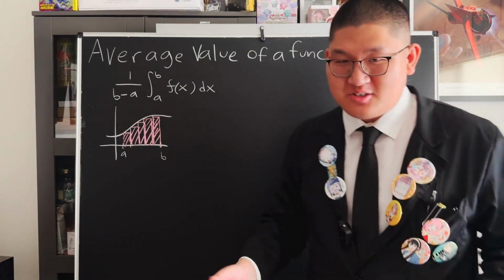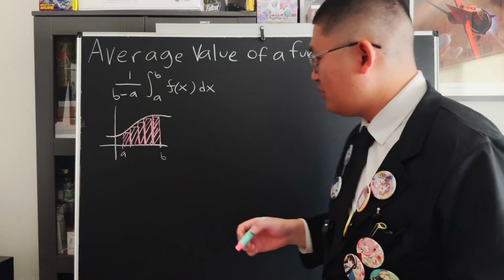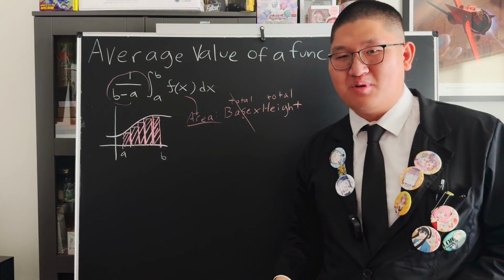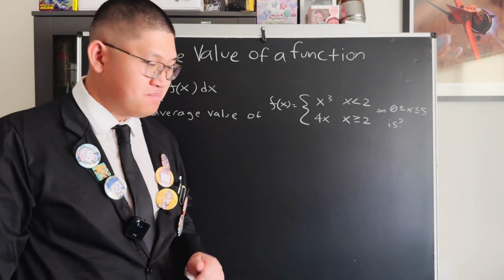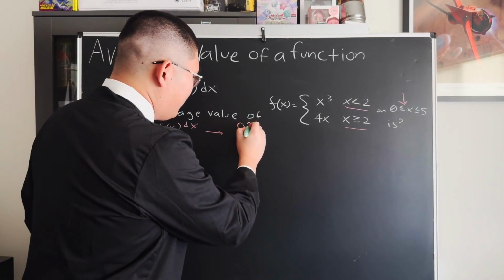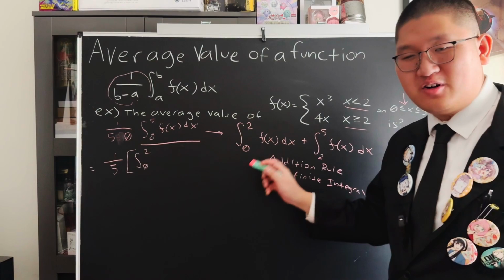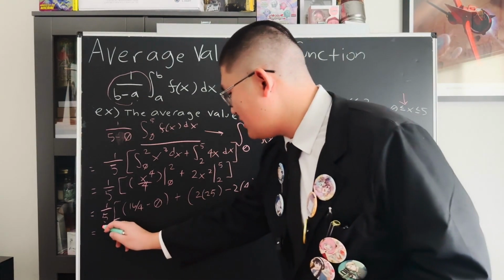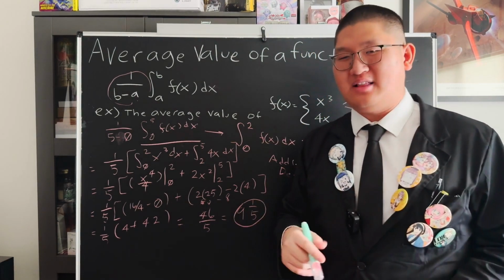Definite Integrals Part 4, Average Value of a Function (AP Calculus AB Series)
This is the fourth video in the second series of AP Calculus AB videos for Definite Integrals. This lecture goes over the equation to determine Average Value of a Function using the Fundamental Theorem of Calculus.